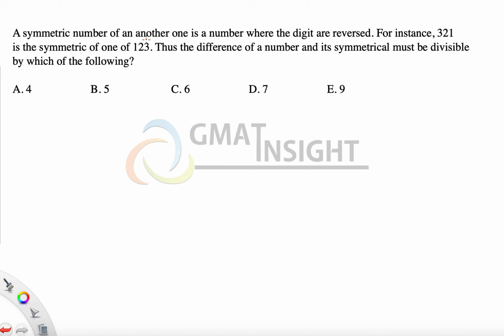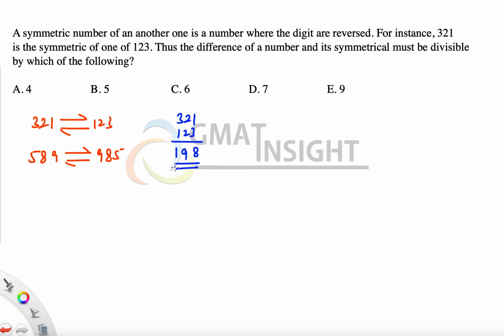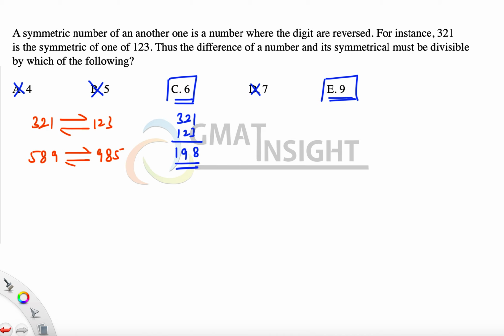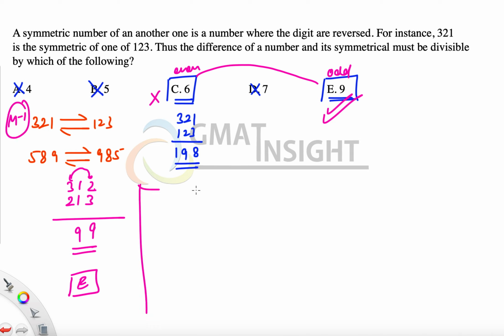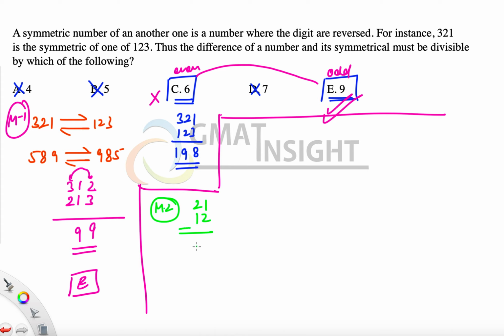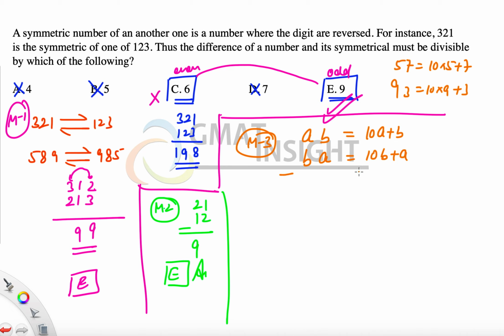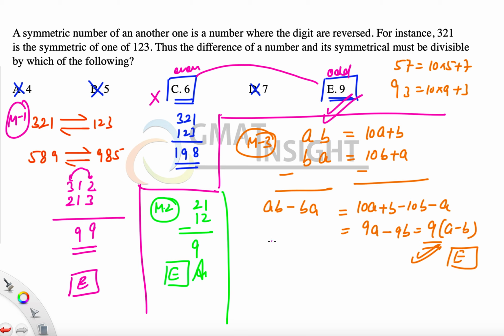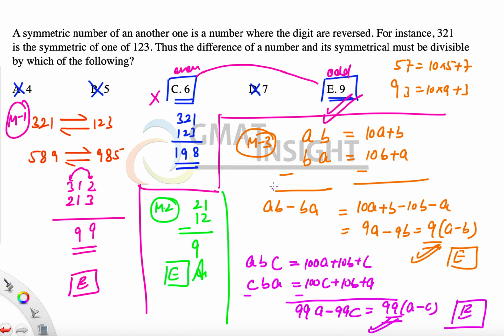PS Q-23 Symmetric Number Properties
A symmetric number of an another one is a number where the digit are reversed. For instance, 321 is the symmetric of one of 123. Thus the difference of a number and its symmetrical must be divisible by which of the following?